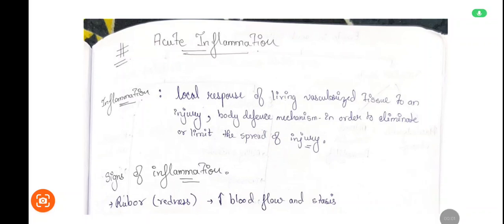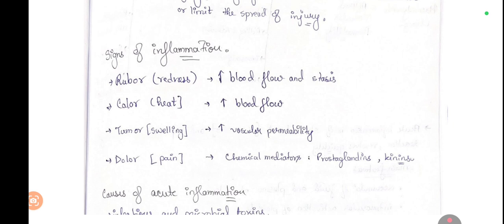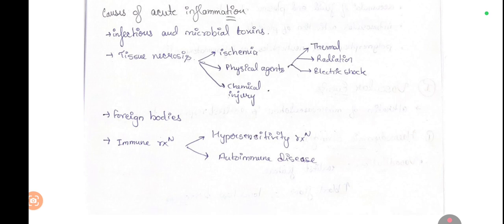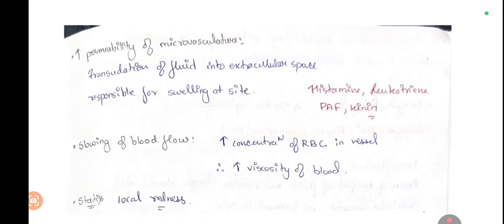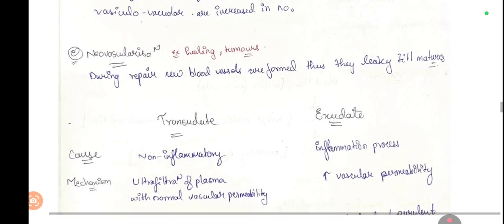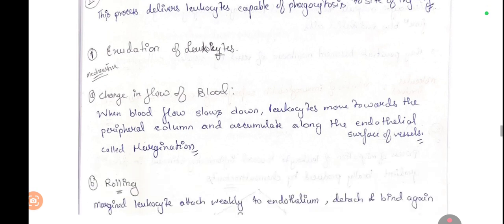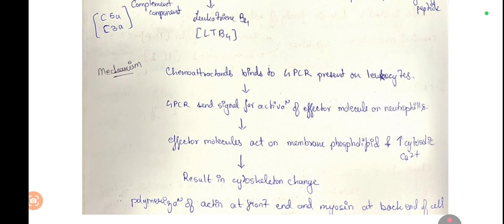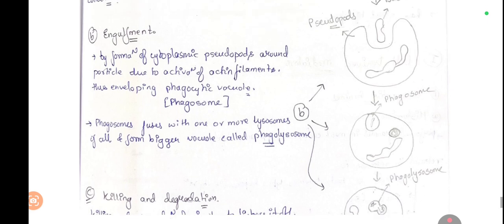Acute Inflammation Made Easy | Complete MBBS Lecture pathology 2nd proff handwritten notes